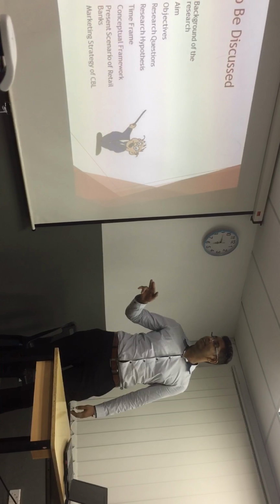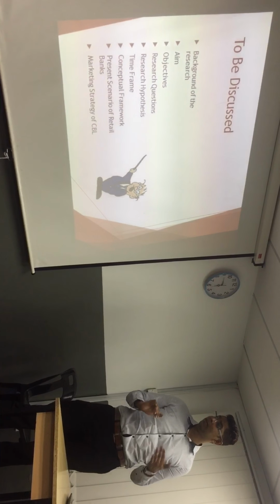Mahsa university presentation on City Bank Limited part 1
Alhamdulillah. Thanks to Allah, My parents, My beloved wife, my parents in laws, Apuni and Bhiya, My nephews Samiyan and Sanaan, my friends and classmates for inspiration and support.